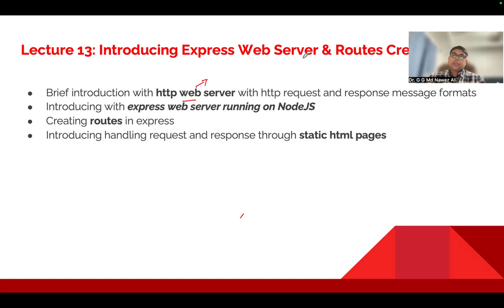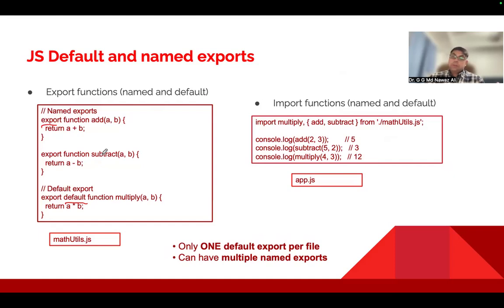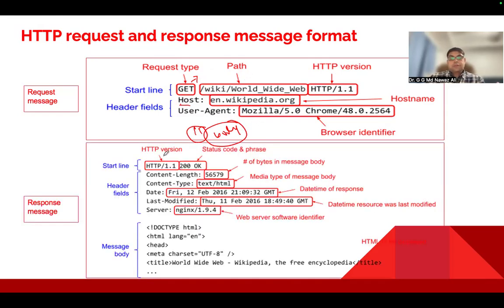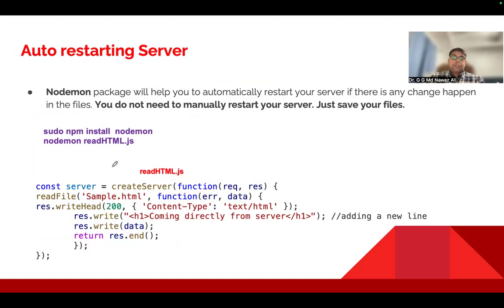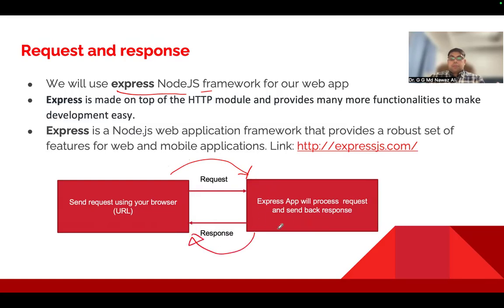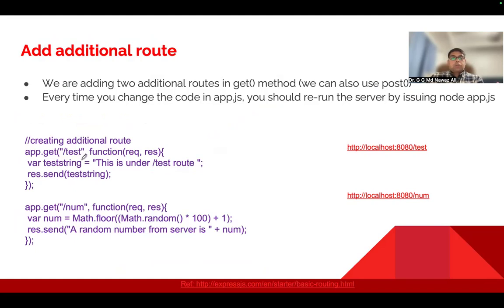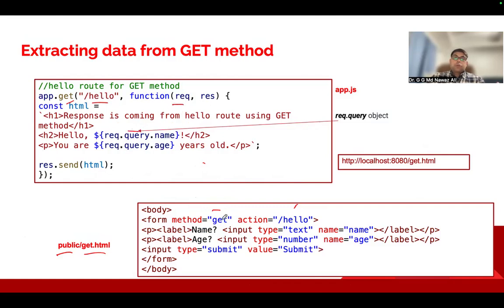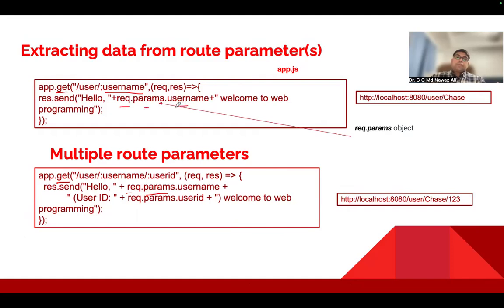React Lecture 13 : Express web server routes creation explained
This lecture explains about the express framework routes creations on the top of HTTP web server.

Video Timestamps:
0:00 - Introduction to Backend Development and Express
1:12 - Overview of Node.js Runtime Environment
1:49 - Modular Approach: Named vs. Default Exports
3:12 - HTTP Request and Response Message Formats
4:43 - How HTTP Web Servers Work (CreateServer & Listen)
5:51 - Sending HTML Files as Responses
6:43 - Using Nodemon for Automatic Server Restarts
7:18 - Managing Packages with NPM (Install, Update, Uninstall)
8:15 - Introduction to the Express Framework
9:19 - Setting Up an Express Project with npm init
9:41 - Creating Basic Routes (GET, POST) in Express
11:12 - Understanding Middleware Functions (Morgan)
11:47 - Serving Static HTML Files with express.static
12:24 - Handling Form Data with GET Requests (req.query)
13:23 - Handling Form Data with POST Requests (req.body & urlEncoded)
14:28 - Extracting Information via URL Parameters (req.params)